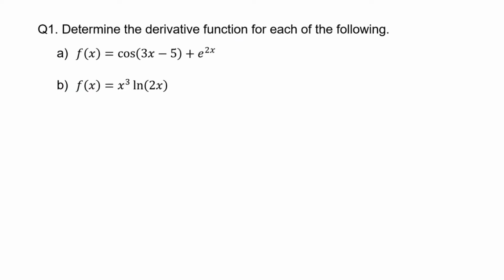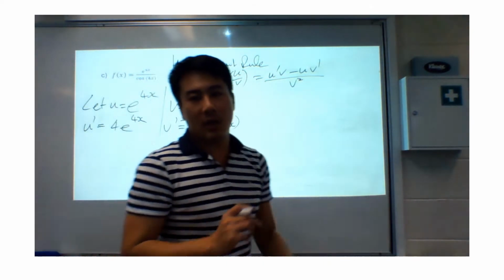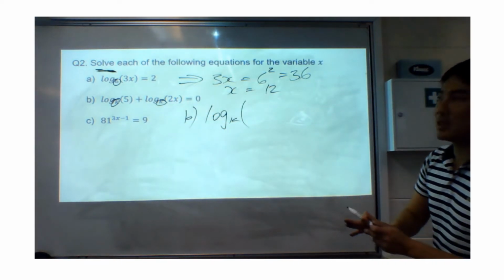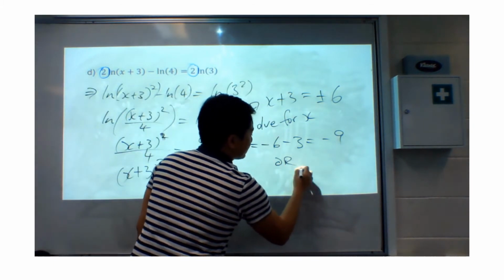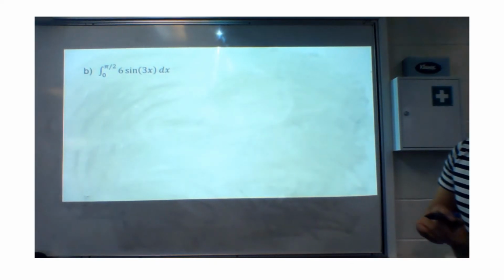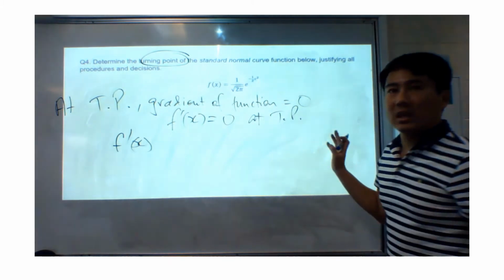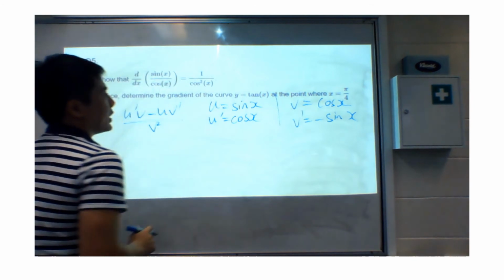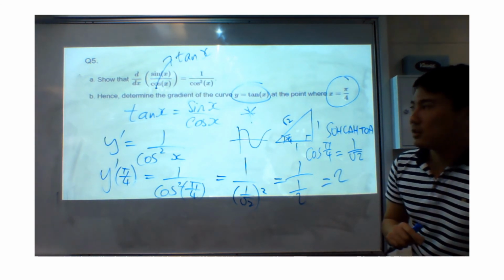12 Maths Methods - Revision for IA2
Please complete Prac Exam Part A before watching the video.